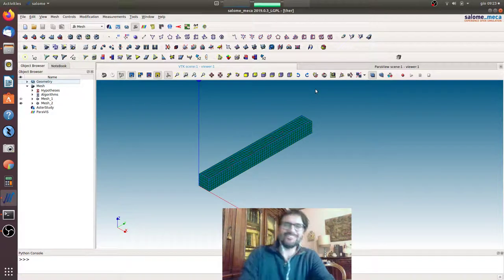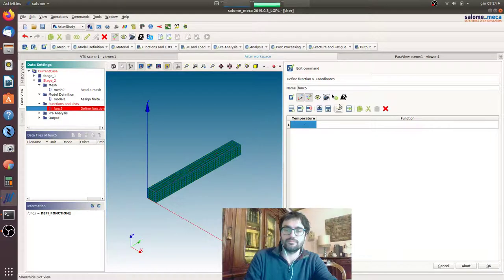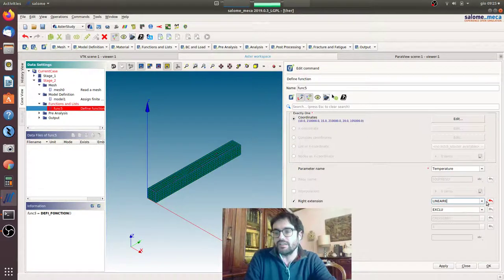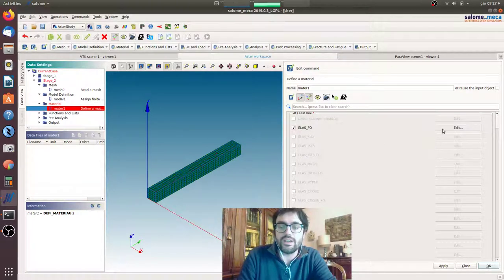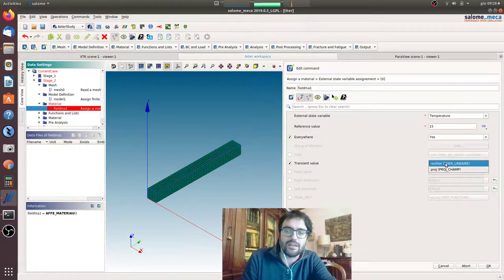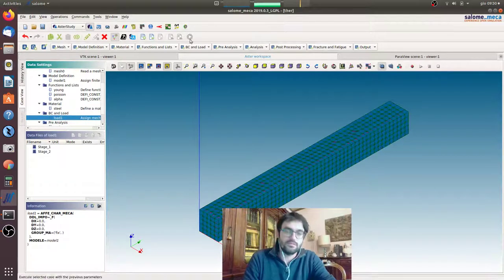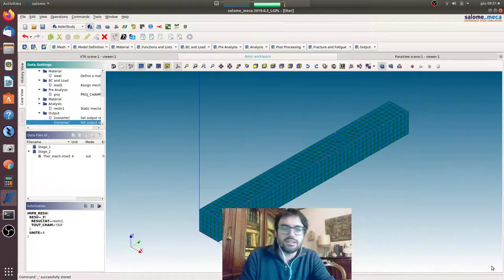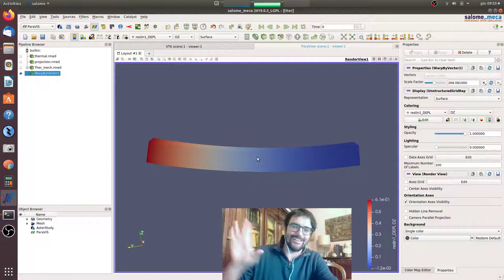Tutorial for Code_Aster and Salome_Meca - Episode 06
In this video we conclude the thermo-mechanical study by applying the temperature field obtained from the steady-state thermal analysis and obtaining the mechanical response of the 3D beam.